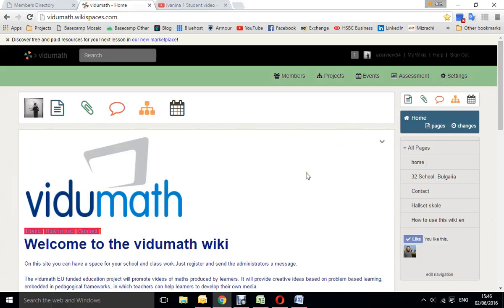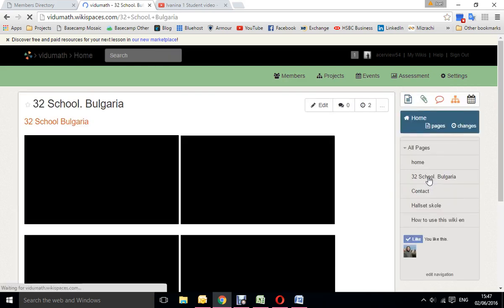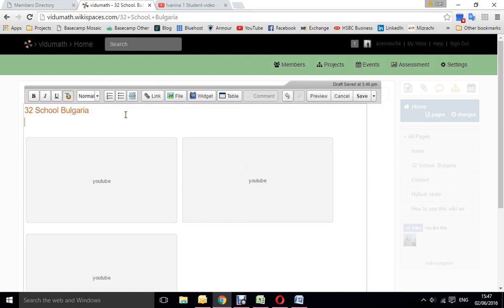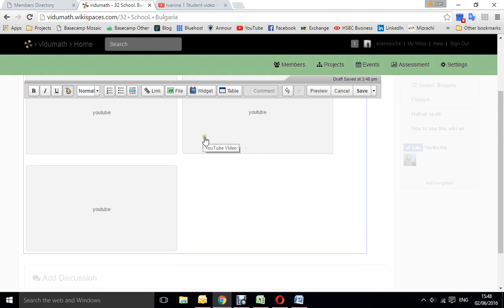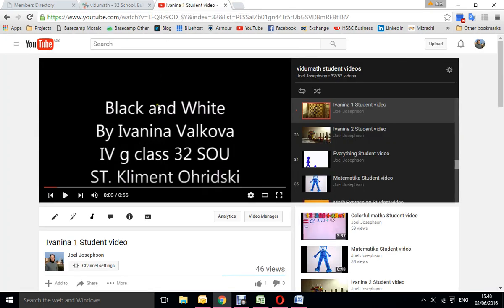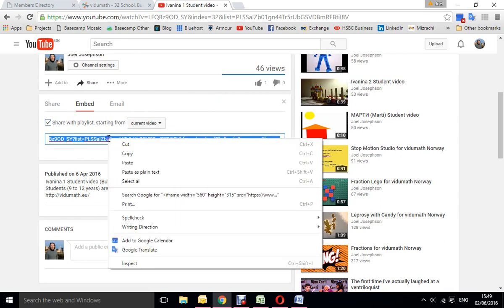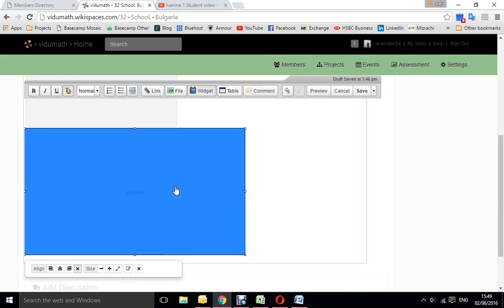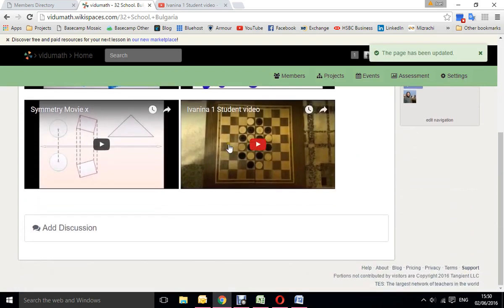vidumath embedding and editing your page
For the EU funded vidumath project - creative video for primary mathematics